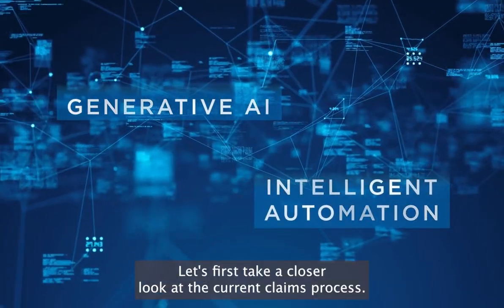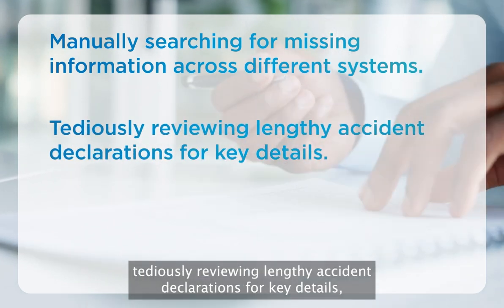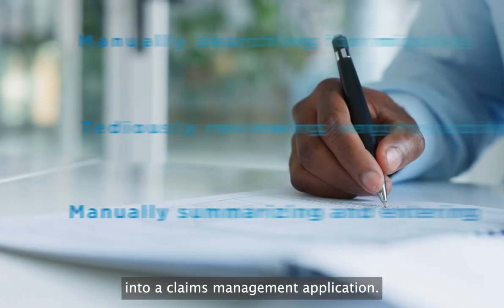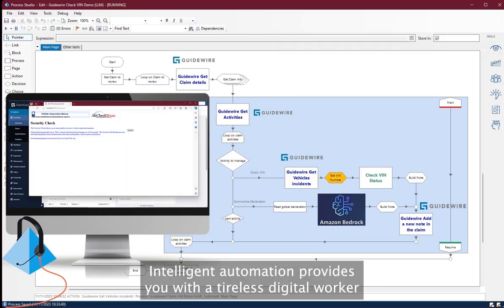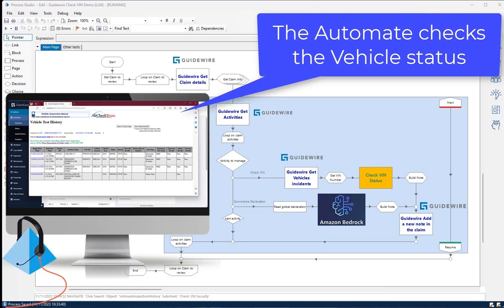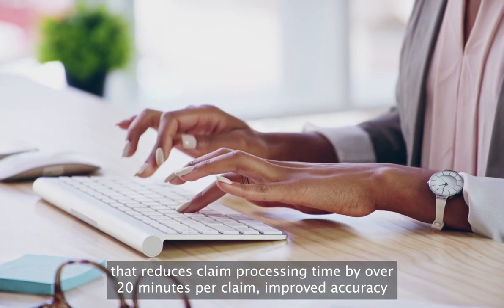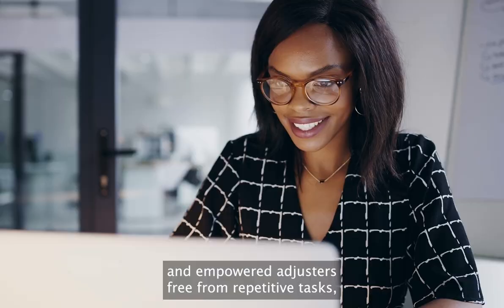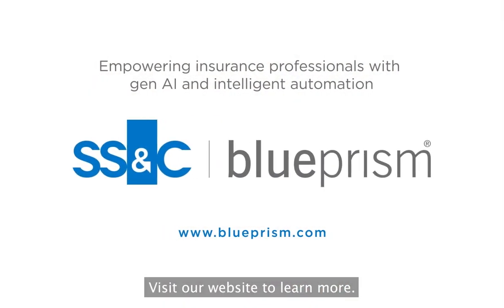Accelerate Claims Processing Using Generative AI and IA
Automate your claims process end to end by combining generative AI with intelligent automation. Process claims faster and delight your customers by using generative AI to support content creation, automation for execution, and orchestration for end-to-end process management - all while maintaining security and control.